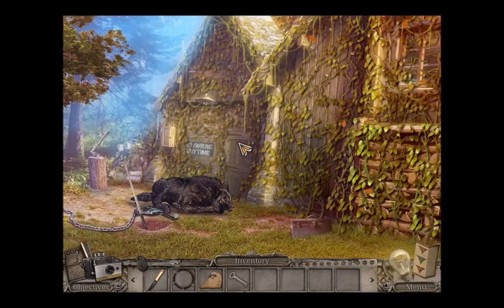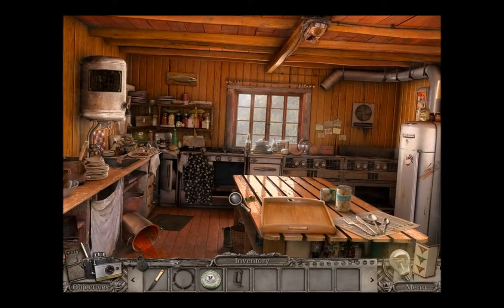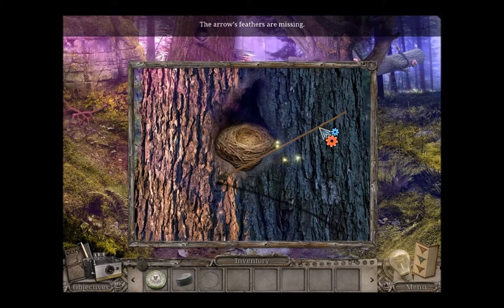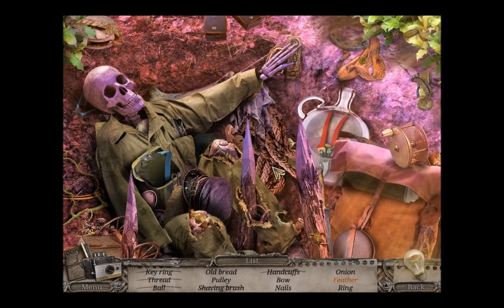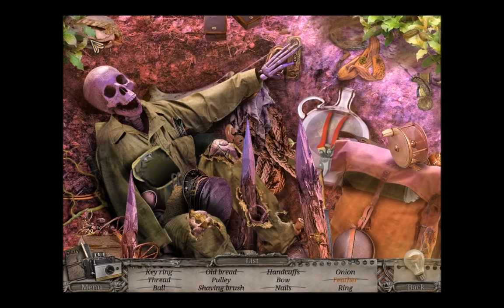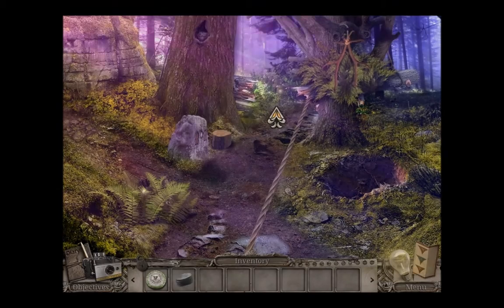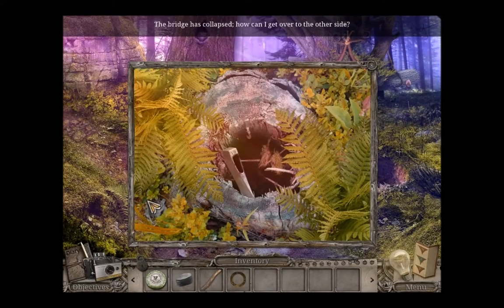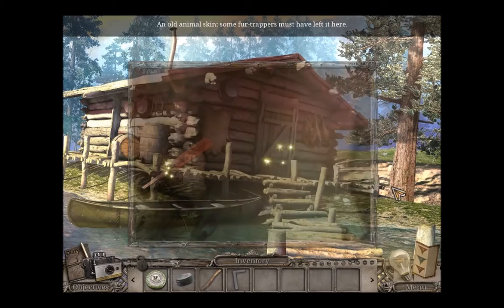Mysteries of the Past Shadow of the Daemon part 4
A father and son holiday on a mountain, but the mountain is cursed, and they disappear. Can you find them?
hidden object and puzzle game by
Blue Brain Games
I am also on steam
like, this tells me if you like it
comment, have your say